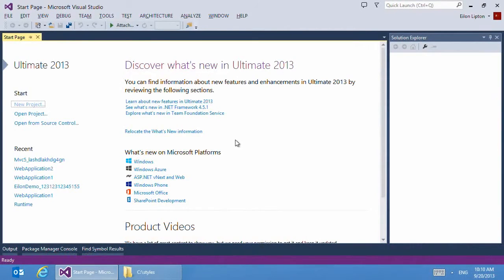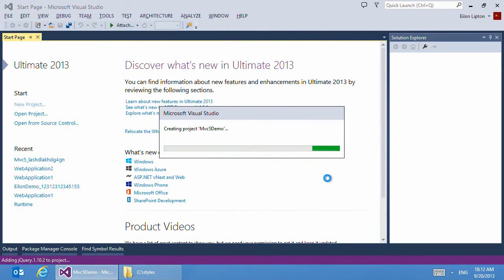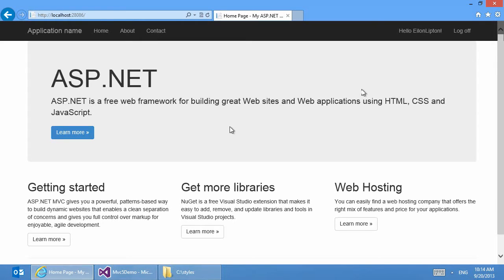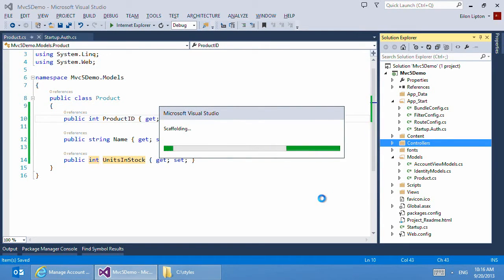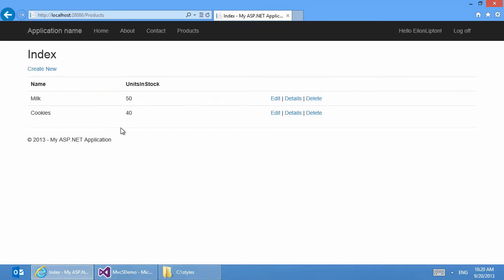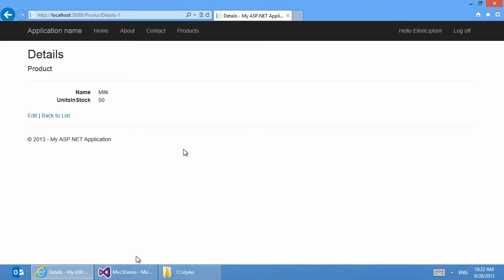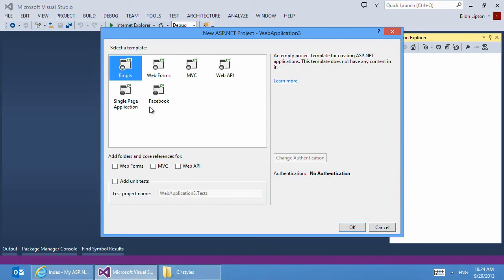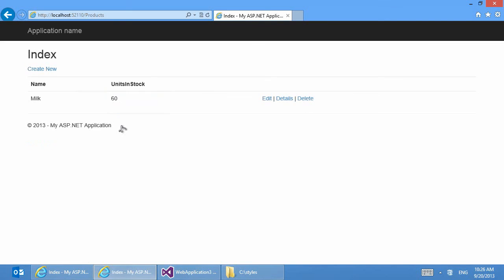ASP.NET MVC 5 Introduction by Microsoft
ASP.NET MVC 5 introduces several new features including attribute routing, a modern identity system, filter overrides, and a brand new scaffolding system. In this video we'll use Visual Studio 2013 to create a new MVC project and show how to take advantage of these newest capabilities, demonstrating how .NET Web application development is more efficient than ever.